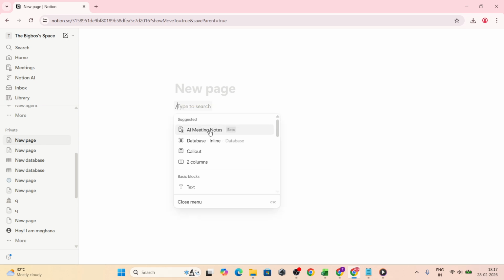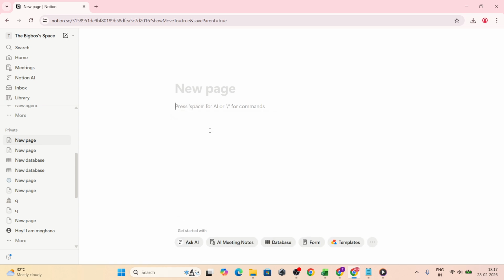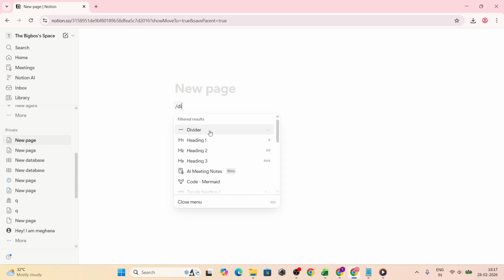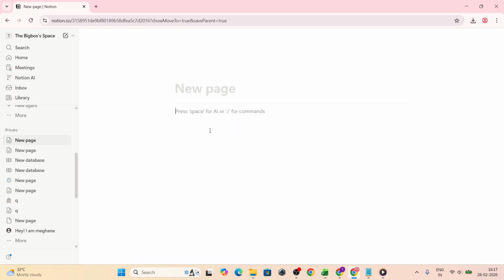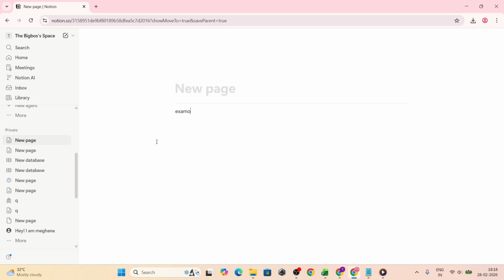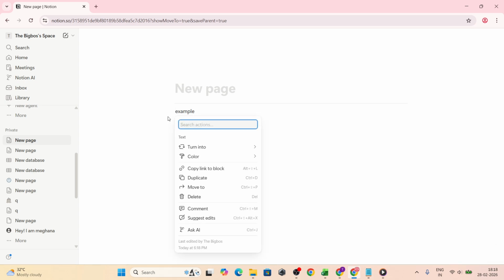How To Divide A Page In Notion (Step By Step)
Learn how to divide a page in Notion to create a clean and organized layout for your productivity workflow. This Notion tutorial covers horizontal dividers, columns, and layout tips to maximize your workspace efficiency.